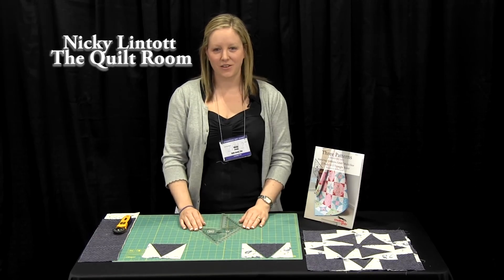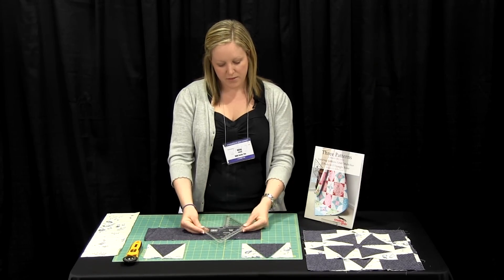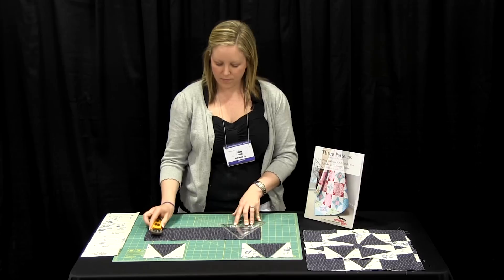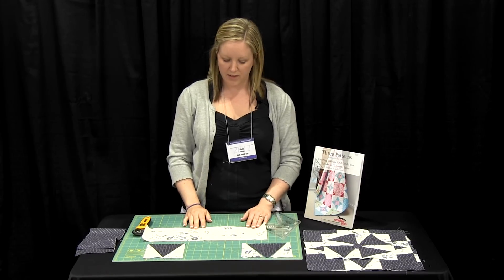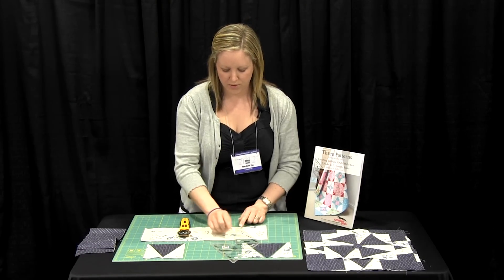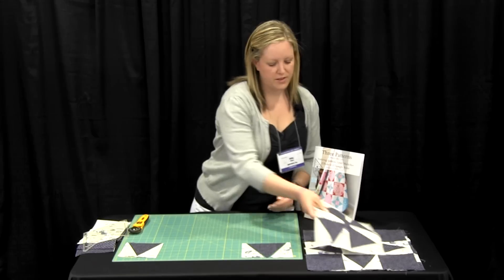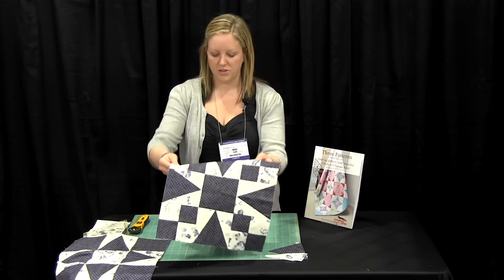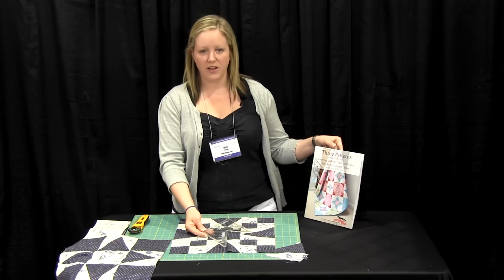Creative Grids® 2 Peaks in 1 Multi-Size Triangle - CGR2P1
Cut triangles with a ratio of 2 to 1 to create a 2 Peaks in 1 block for blocks from 1" to 6". Ruler markings show finished size as well as the cut size of the strip.